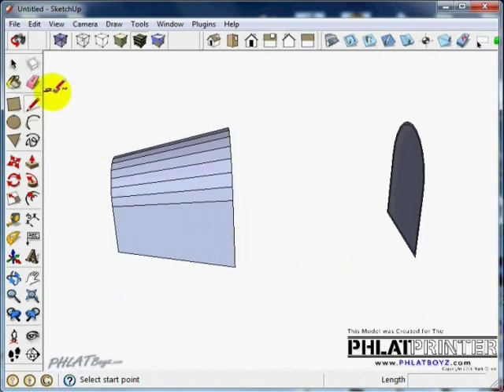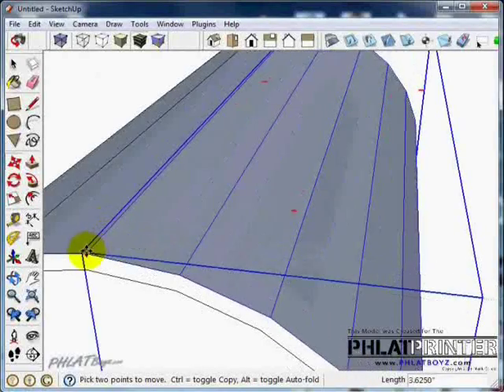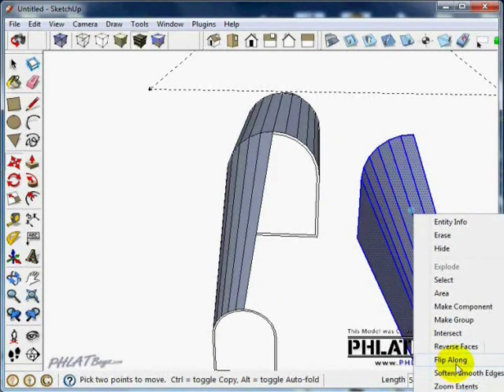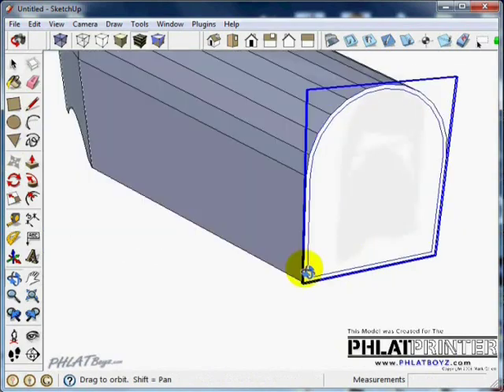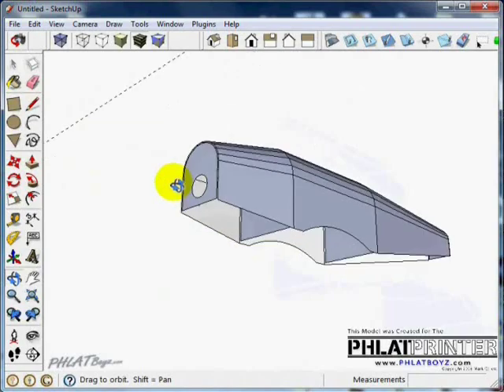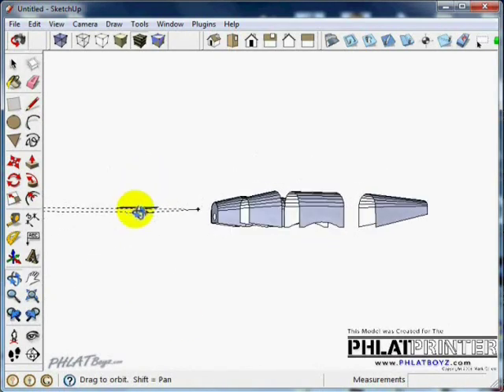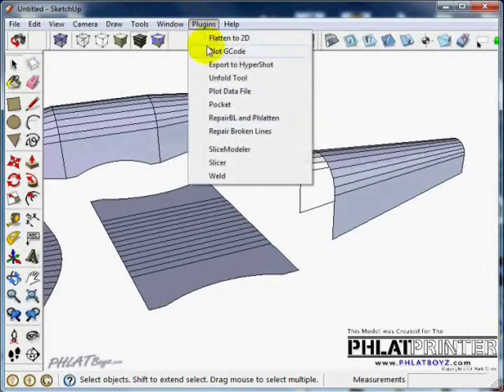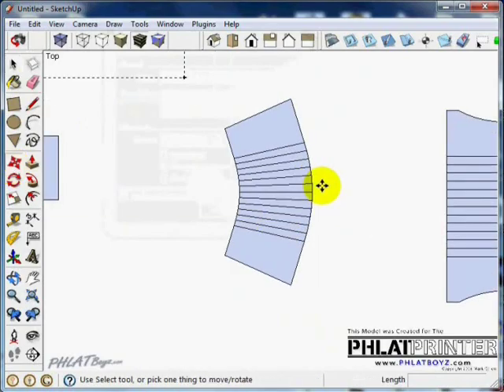FullFuse_PART_2.wmv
In a quick attempt to show how to create a foam airplane fuselage from flat foam parts in Sketchup. Then to assign a cut codes using a plugin for Sketchup called the Phlatscript that will allow you to cut the parts out on the Phlatprinter.
For more information and tons of FREE plans please visit us